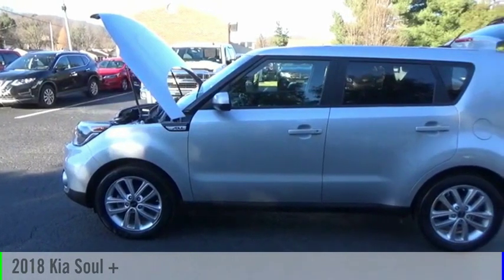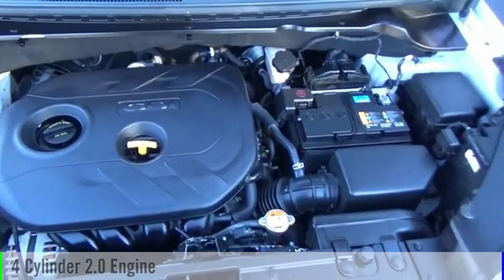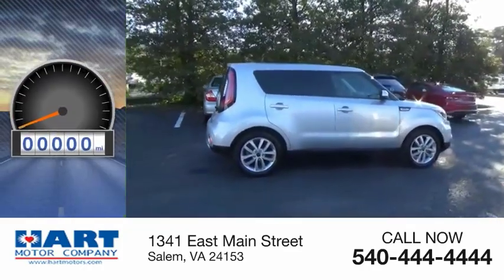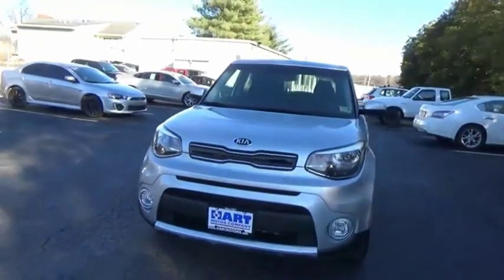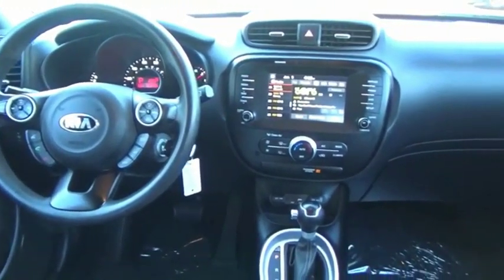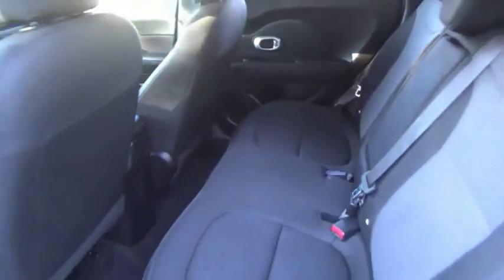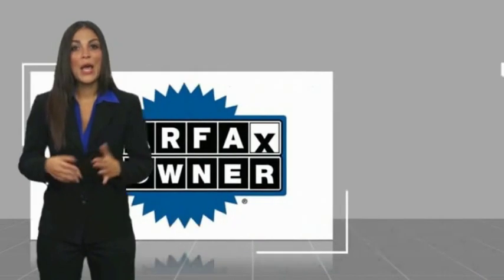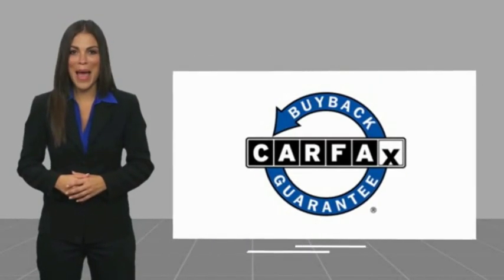2018 Kia Soul Salem VA P807414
2018 Kia Soul +

Hart Motors
1341 East Main Street

J7507414